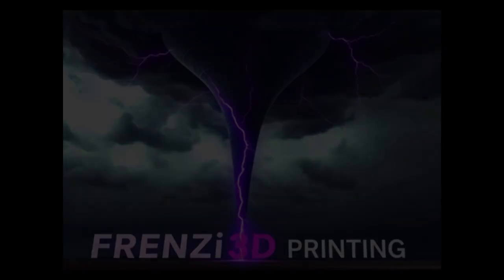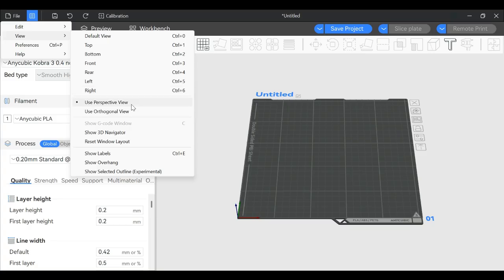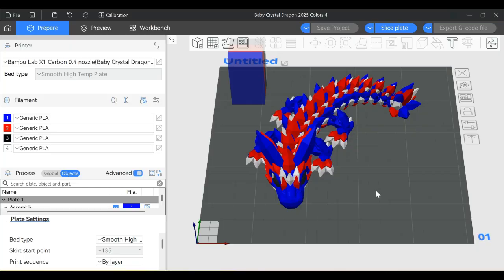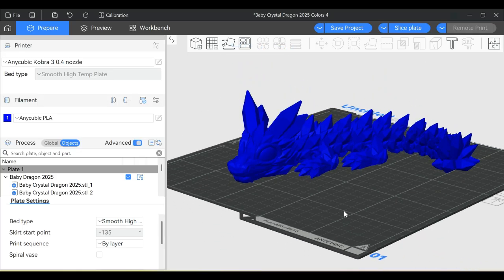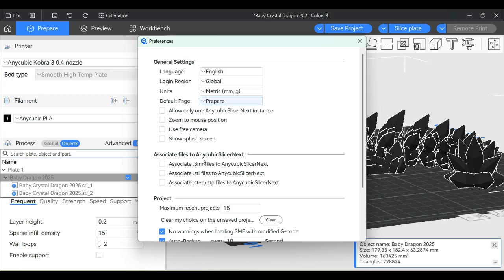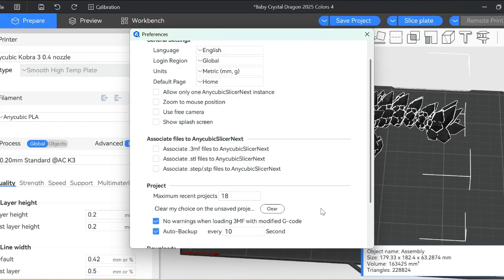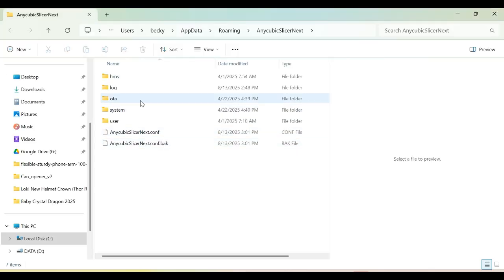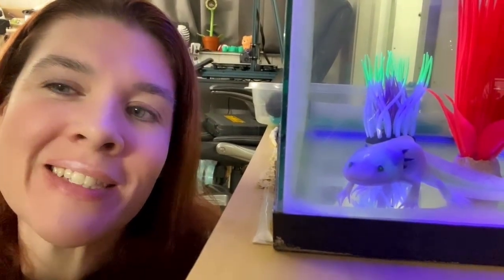anycubic Slicer Next Beginners start here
This video shows all the features available in the primary menu bar and how to navigate and rotate the view. It's a ground zero starter guide. The calibration menu was covered in a previous video.